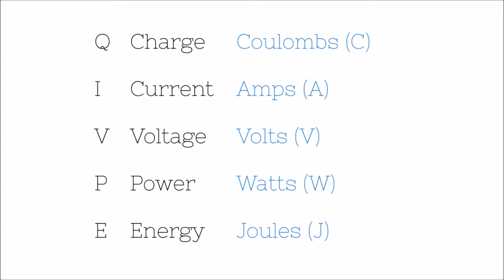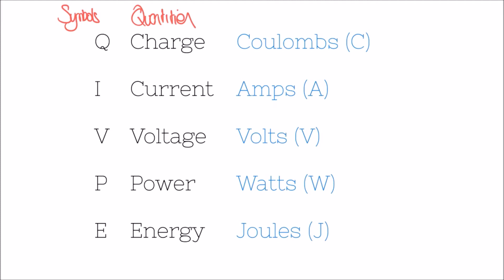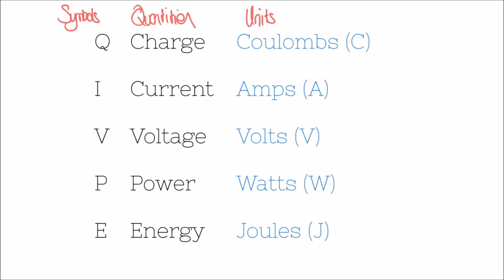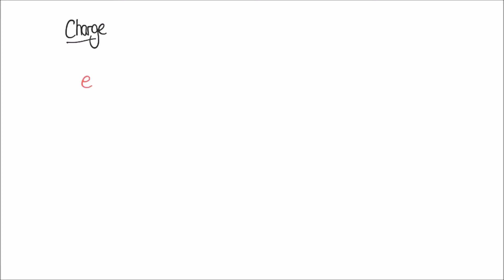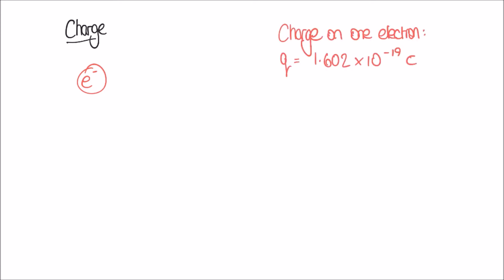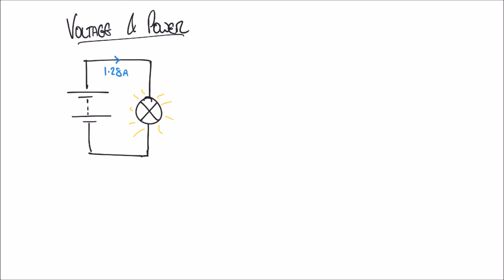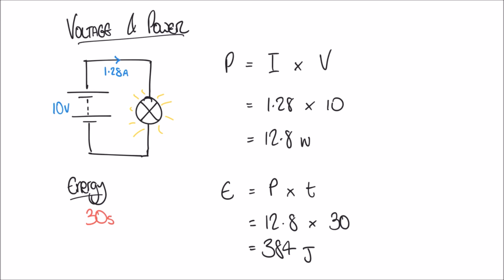Electrical Charge, Current, Power and Energy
This tutorial provides an introduction to electrical theory. The relationship between electrical charge, the flow of electrons (flow of electric charge) and current is discussed. In addition, the principles of electrical energy and electrical power are introduced.